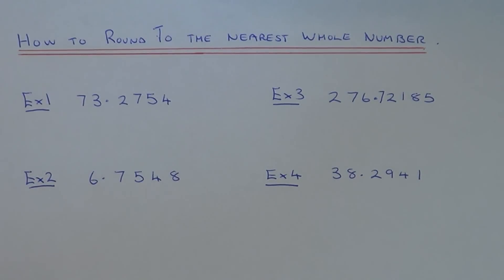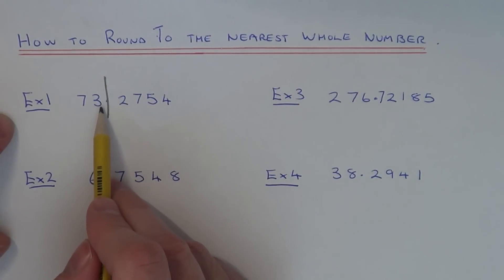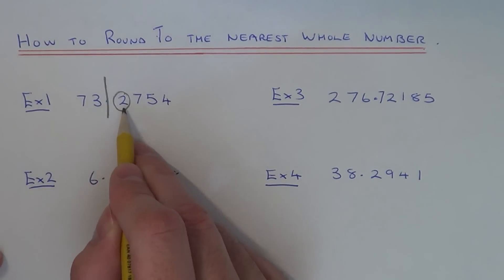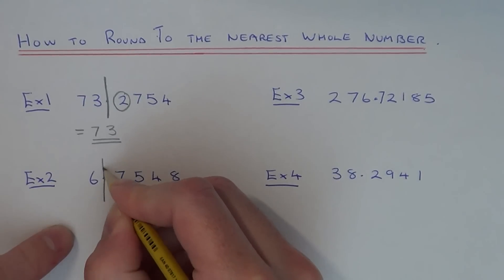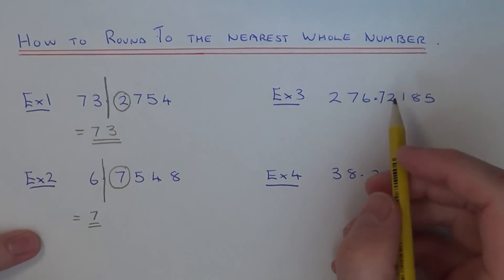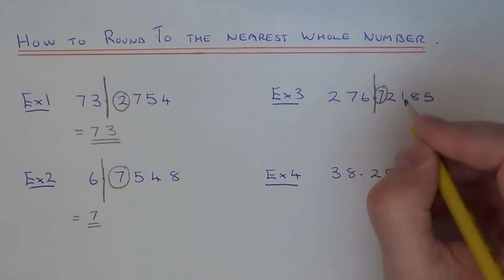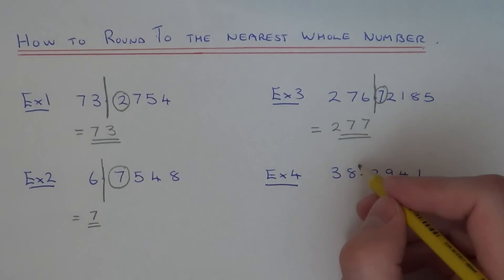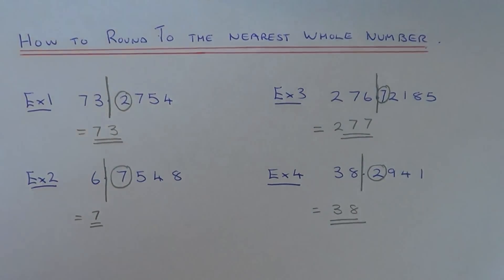How To Round To The Nearest Whole Number (Closest Integer)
To round to the nearest whole you will need to cut the number off after the units column, so put a line in after the decimal point. If the number after the line (tenths) is less than 5 round the number down, and if the number is 5 or above round the number. So in example 1 you need to round 73.2754 to the nearest whole number. Since the number in the tenths column is less than 5 the number is rounded down to 73. In example 2 you will need to round 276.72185 to the nearest whole. Since the number in the tenths column is 5 or above then you round the number up to 277.